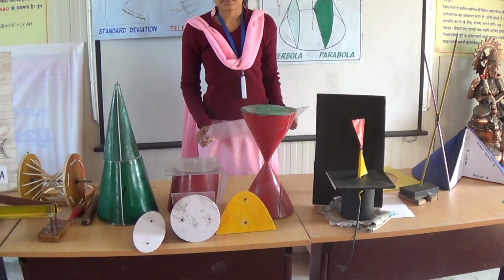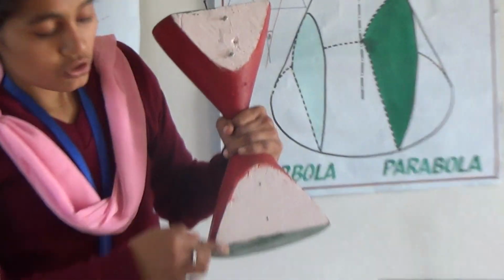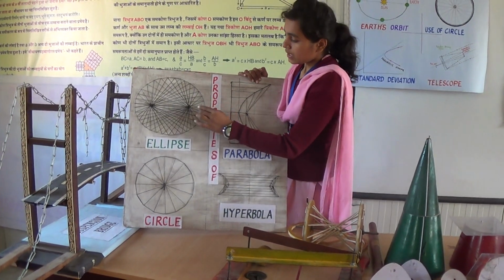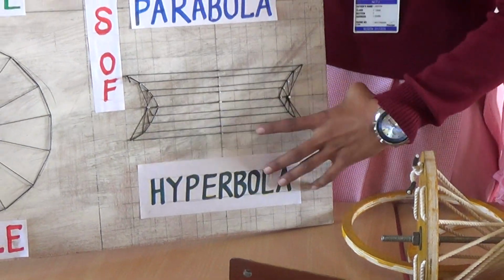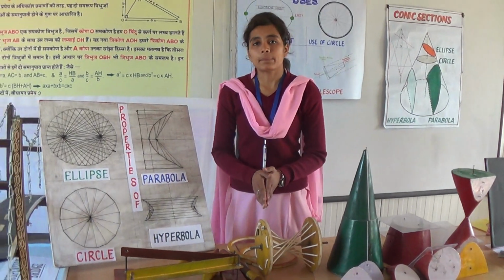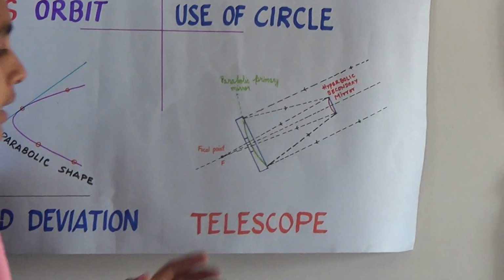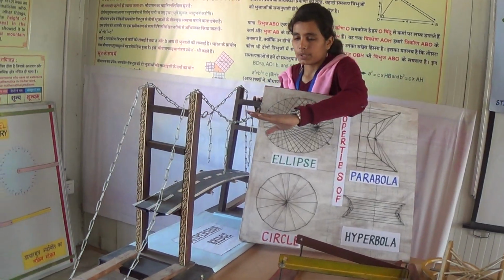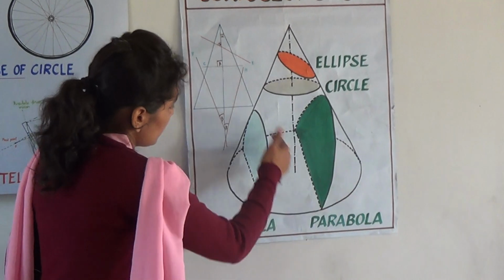ANIL KAUSHIK MATHEMATICS,GMSSSS SANGHI ROHTAK, NITU STUDENT 12 CLASS,CONIC SECTIONS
ANIL KAUSHIK MATHEMATICS,GMSSSS  SANGHI ROHTAK, NITU STUDENT 12 CASS,CONIC SECTIONS  ELLIPSE,  CIRCLE ,PARABOLA ,HYPERBOLA
HOW THEY DEFINE IN SUCH A MANNER THAT WEAK STUDENTS MAY UNDERSATAND EASILY.